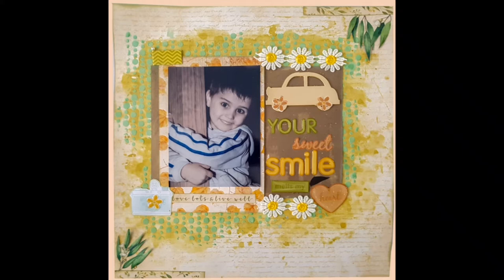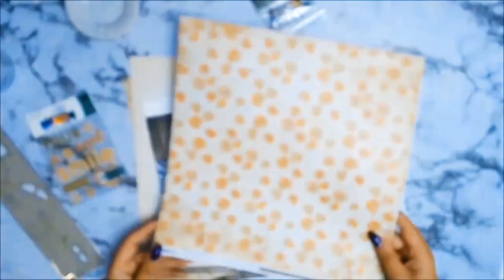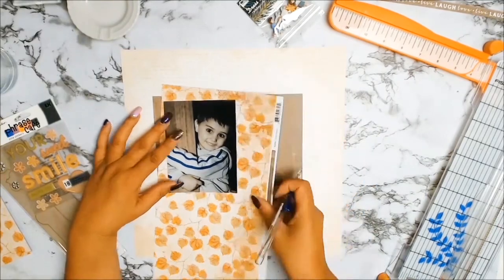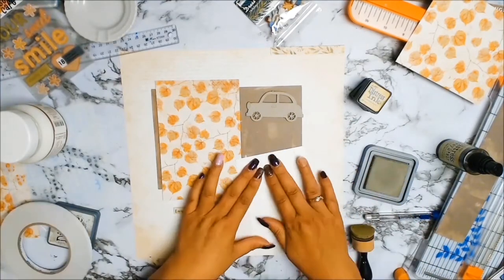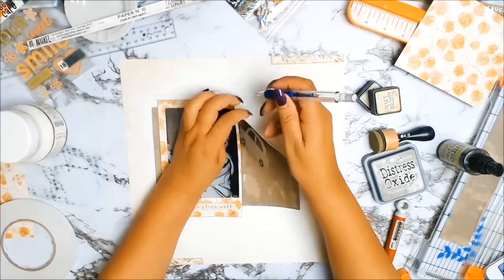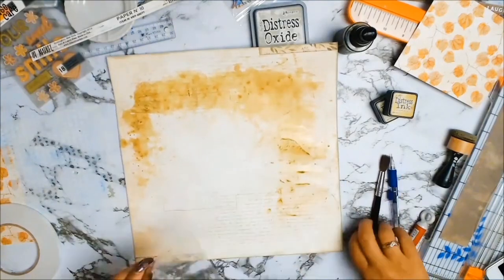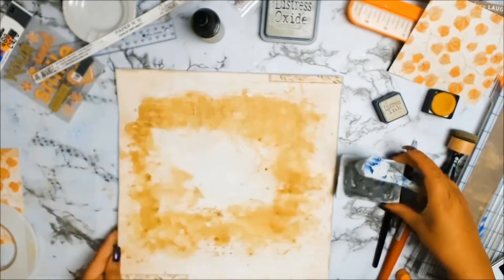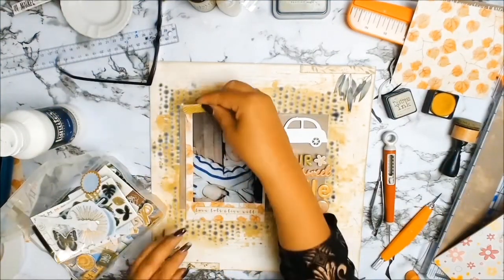scrapbook process video "your sweet smile melts my heart"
Welcome scrappy friends, I have a 12x12 video tutorial featuring the beautiful papers from Kaisercraft from their "Golden Grove Collection"
The inspiration for this layout came from a stash item over a decade old.  Great to finally use it up.